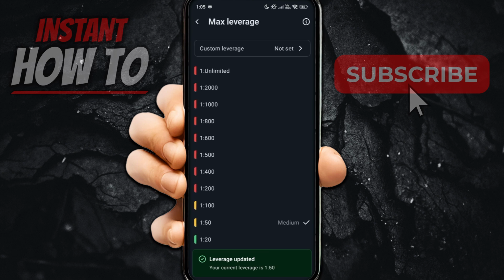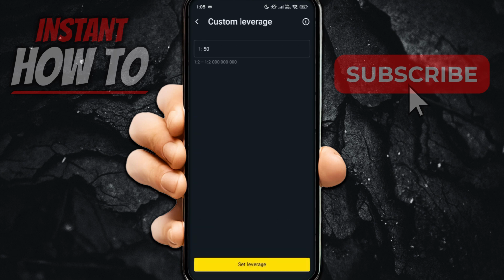How To CHANGE LEVERAGE In Exness App (QUICK & EASY) 2026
In this video, I'll show you how to change leverage in the Exness app. This is a full guide on how to adjust your trading leverage and manage risk in Exness using your mobile device in 2026. If you've been trying to change leverage in Exness, this is the video you need to see!